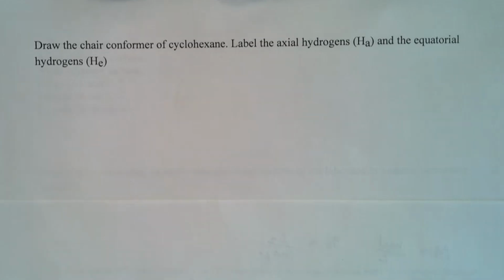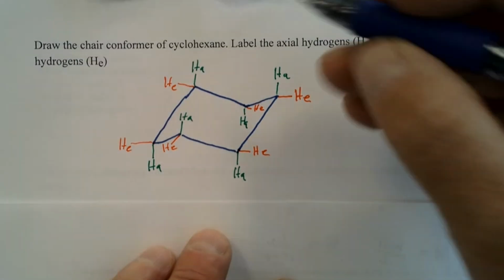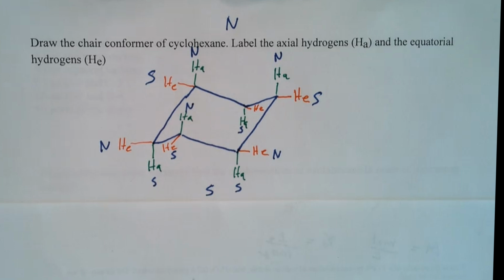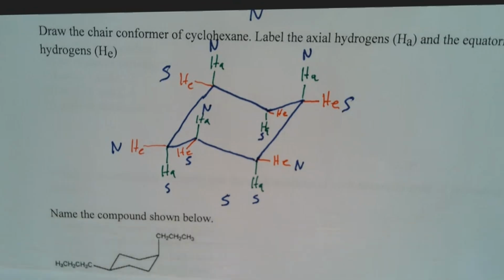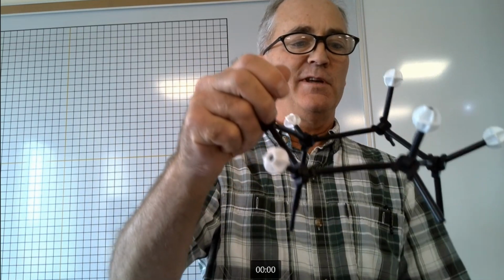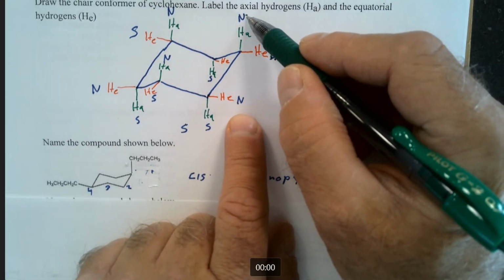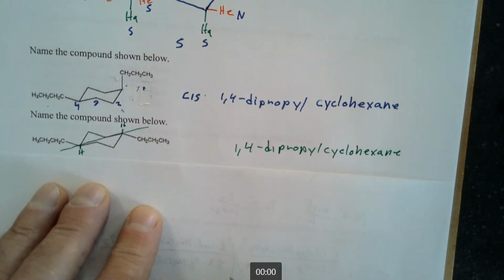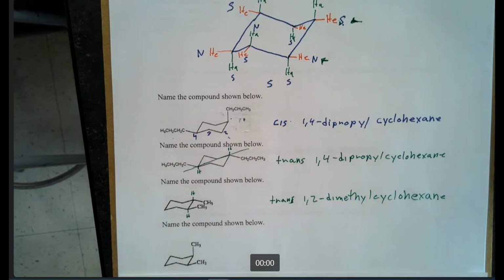Learn Cis & Trans Isomers of Cyclohexane | Organic Chemistry | Professional Chemistry Instruction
Learn how to draw the chair conformer of cyclohexane and determine whether substituents are cis or trans to each other.